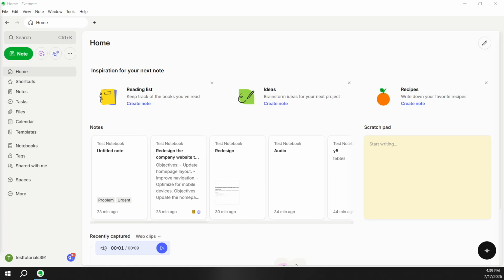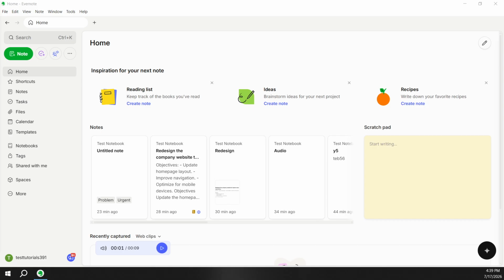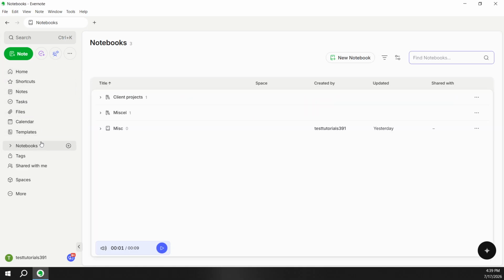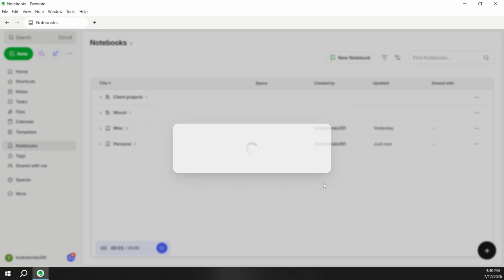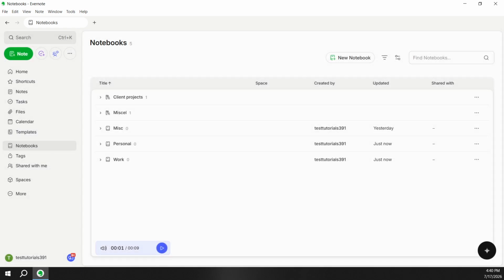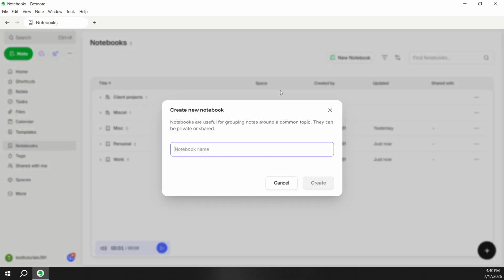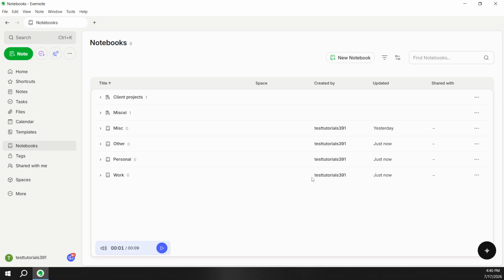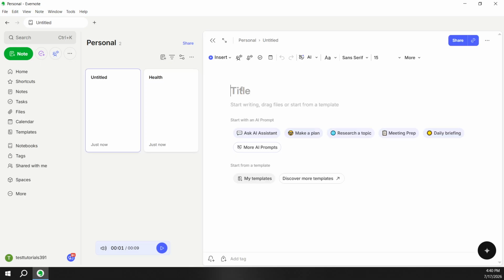How To Use Evernote Desktop For Organizing [2026 Guide]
How To Use Evernote Desktop For Organizing